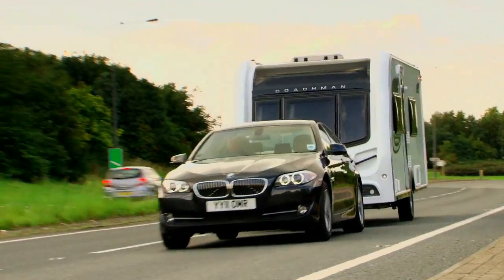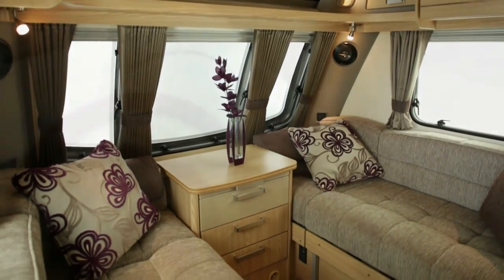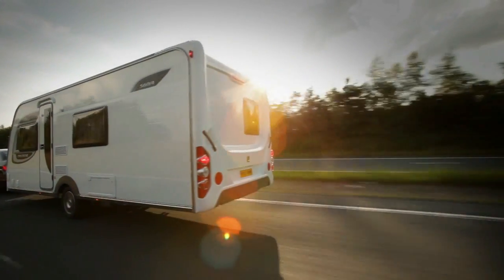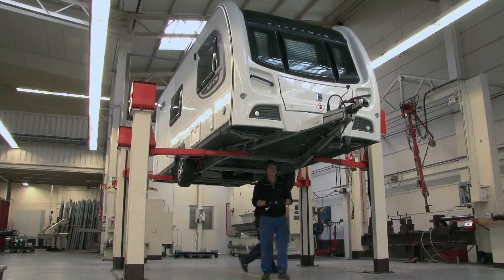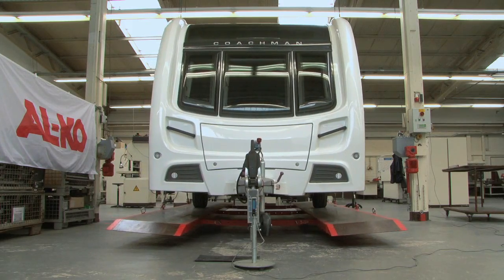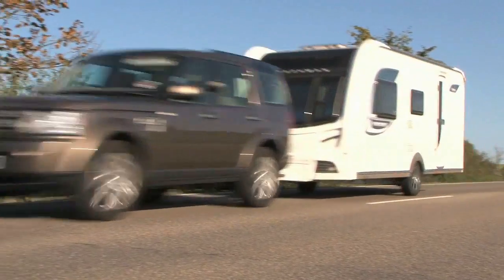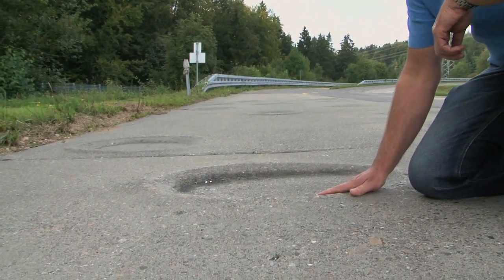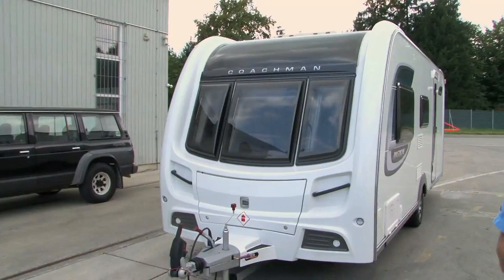Coachman Caravans 2012 Season Test Track Video - Coachman Pastiche Video HD